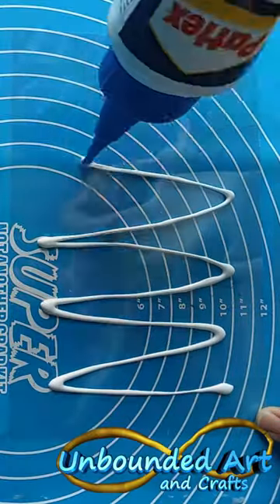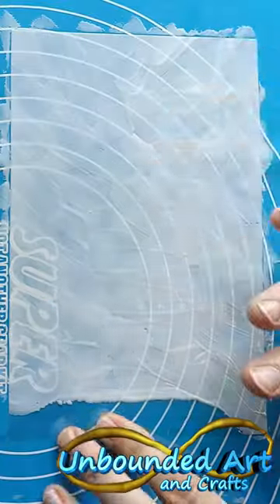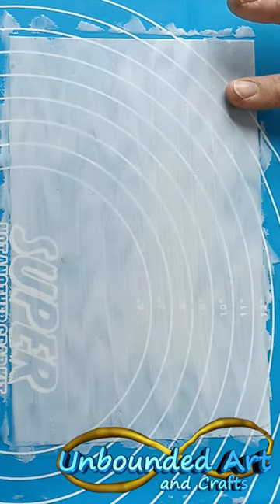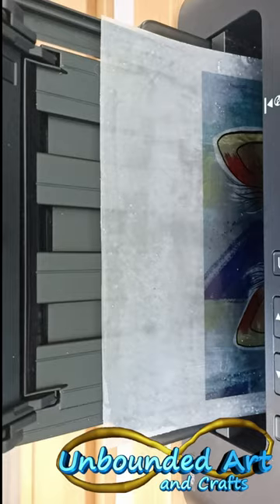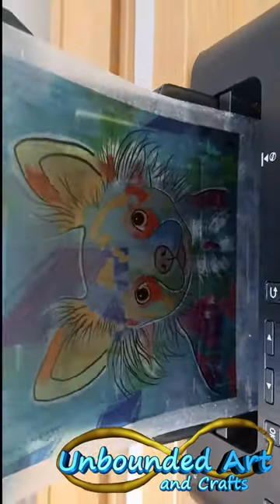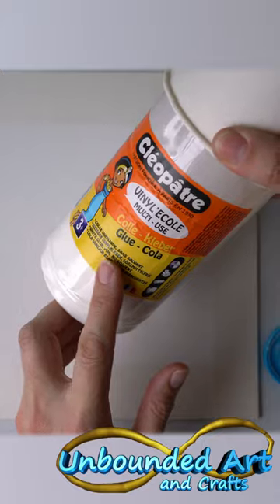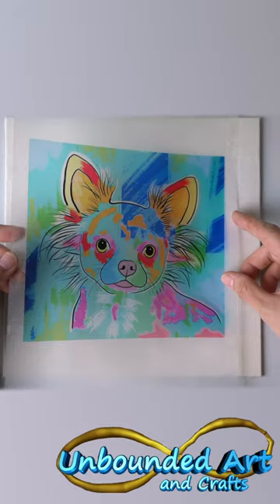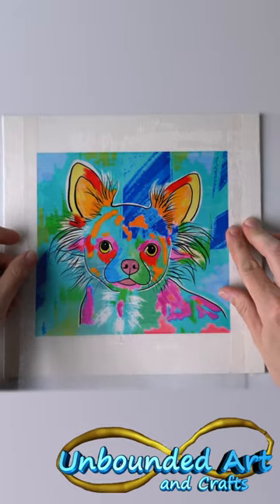Printing on Glue 🤔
After making the cute Wooden Quote Signs using my Inkjet Printer I wanted to try Canvas as a Base.
Designing a Print on my computer of my Chihuahua following a TikTok idea.
Having tried the Paper and Glue transfer method I wanted to try and use Acetate (clear plastic) and PVA Glue to Print on.
This should make the colors way more vibrant and eliminate the need for rubbing with water.

The PVA Glue I'm using is from the brand Cléopâtre.
Canvas board and Paint Medium were bought at the Action.

This video was filmed in the first week of May 2023